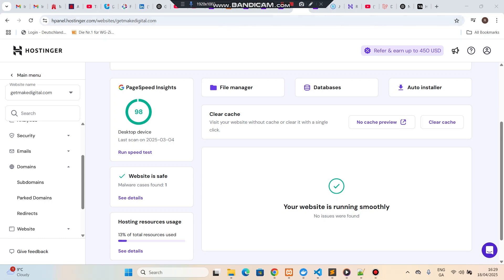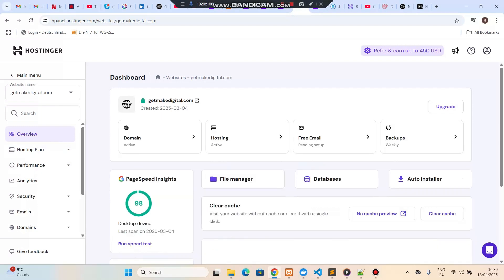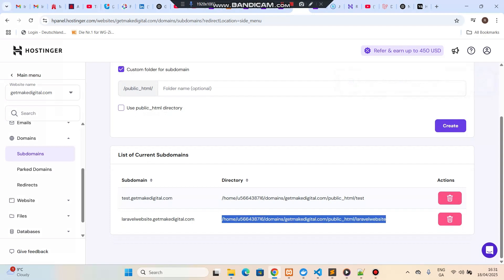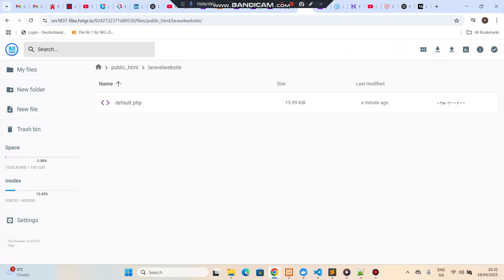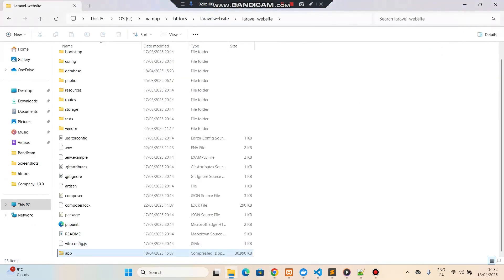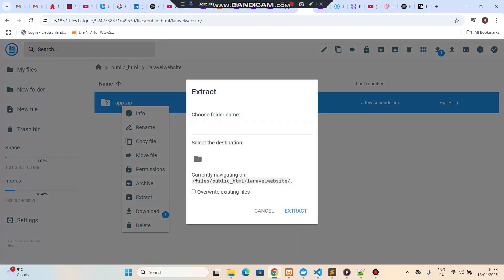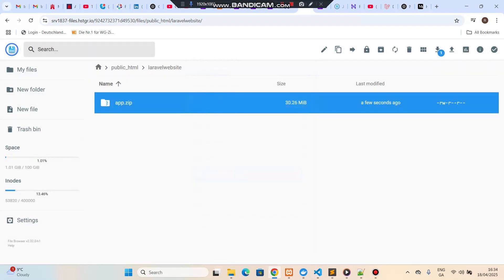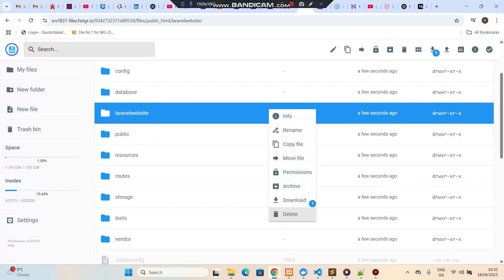Deploy Laravel 12 Application to a Subdomain on Hostinger - Step-by-Step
In this video, I’ll show you how to deploy a Laravel application to a subdomain using Hostinger’s shared hosting. If you want to get your project online quickly, this step-by-step guide will walk you through uploading files, setting up the subdomain and more.